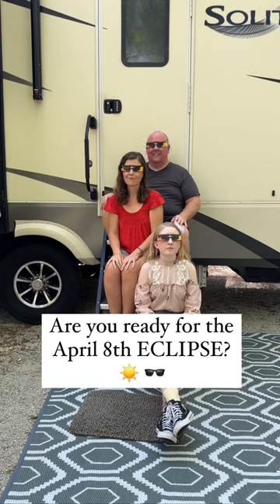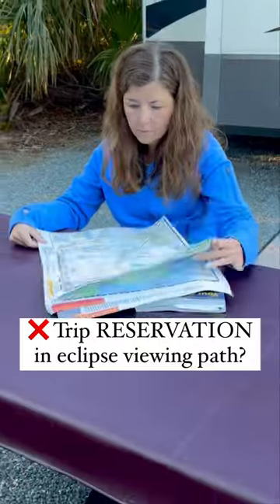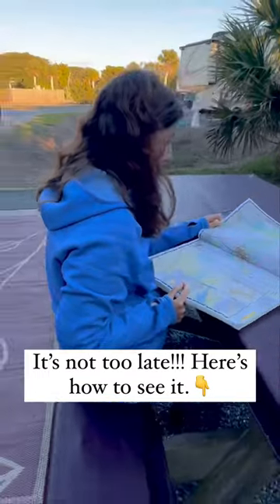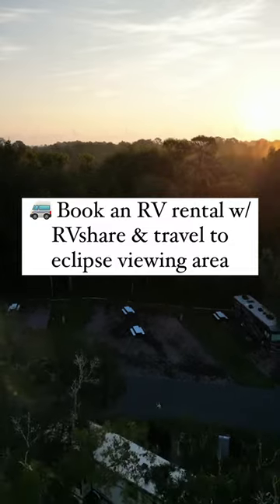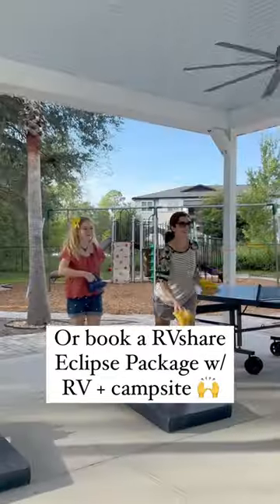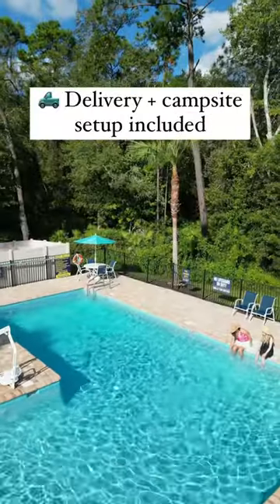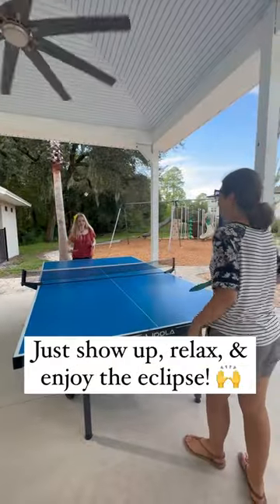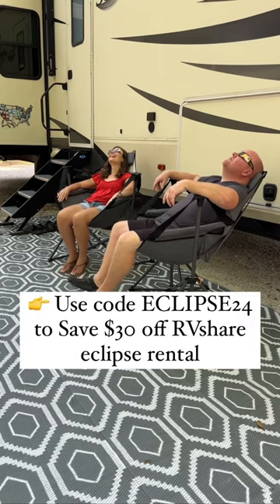Where will you be during the April 8th eclipse?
🕶️ Don’t miss out on viewing the April 8th solar eclipse!

This is the last major solar eclipse until 2045.😳

💯The best way to watch the eclipse is on an RV trip.

There is still time to book an eclipse reservation. Here’s how! 👇

Rent an RV through RVshare.🚐

Or, to have everything done so all you have to do is show up, consider booking an All-In-One Eclipse package through RVshare.🙌

The Eclipse Package includes:
✅ Fully equipped travel trailer rental
✅ Delivery, setup, & pickup
✅ RV site reservation in eclipse viewing area through Spot2Nite

❓Are you traveling to view the April 8th eclipse?